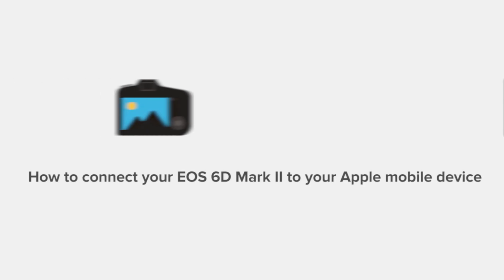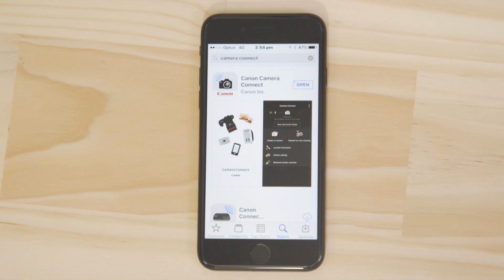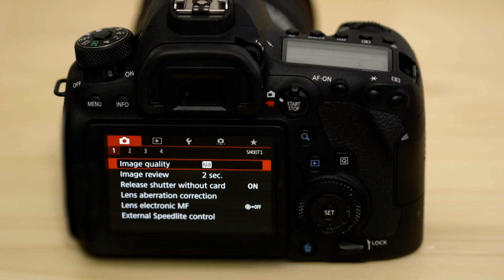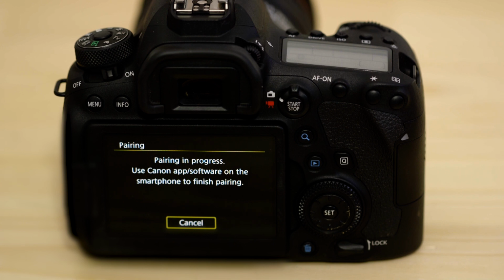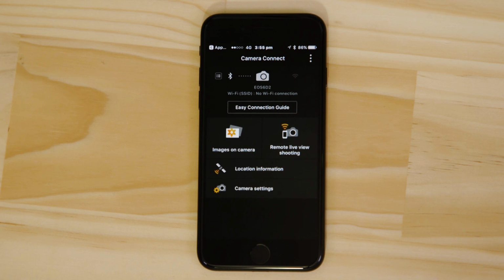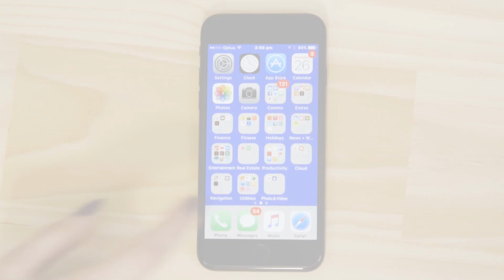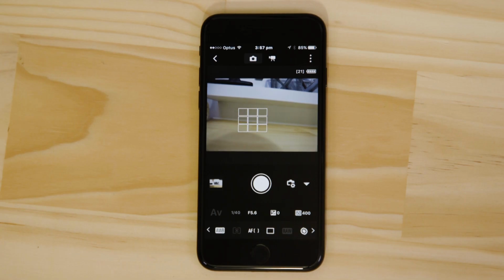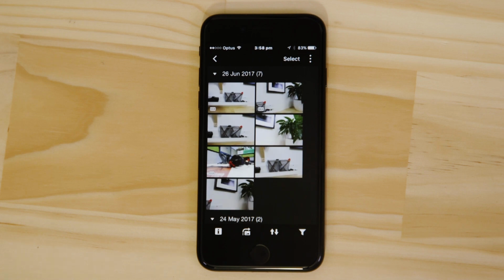Connect your Canon EOS 6D Mark II to your iPhone via Wi-Fi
Learn how to connect your Canon EOS 6D Mark II to your Apple mobile device with our Camera Connect app via wifi.

Camera Connect App will unlock great features allowing you to:
1). Download your photos from your camera to your phone for easy sharing.
2). Use your phone or tablet as a remote control for your camera.

Find out more about the EOS 6D Mark II